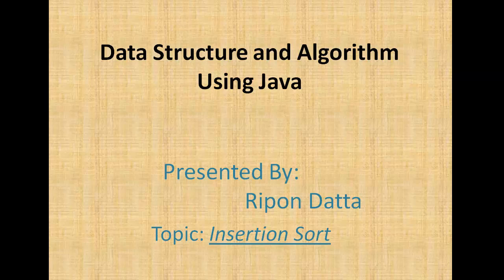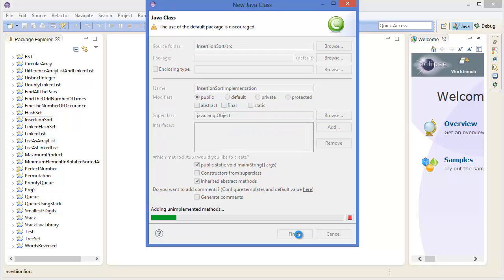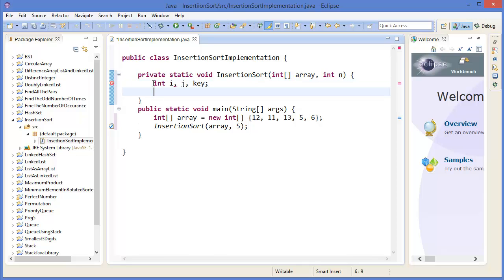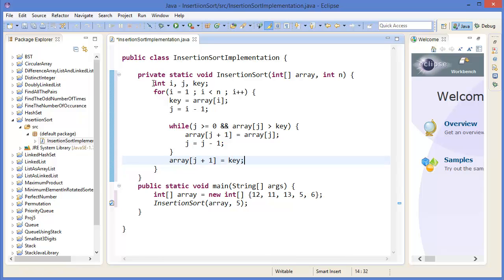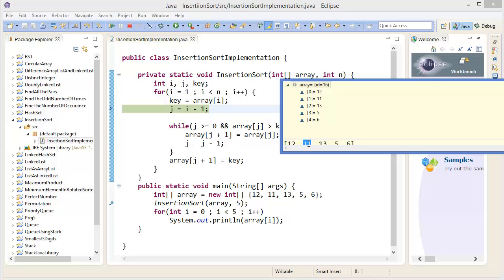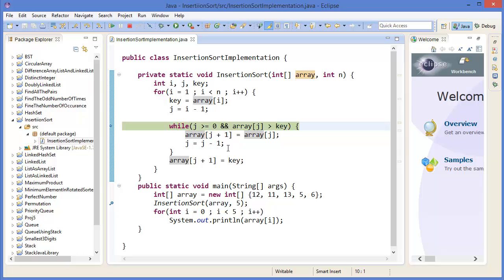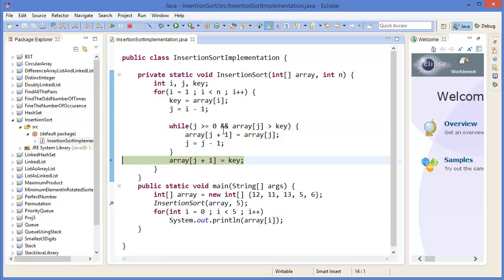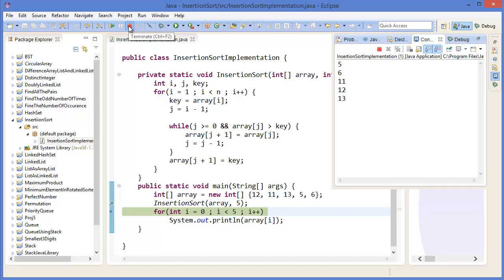Data Structure & Alogorithm: Insertion Sort